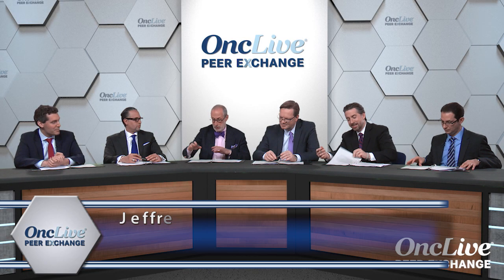Treating BRAF-Mutated Metastatic Melanoma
Jeffrey S. Weber, MD, PhD; Hussein Tawbi, MD, PhD; Omid Hamid, MD; and Jason J. Luke, MD, FACP, discuss molecular profiling and considerations for selecting therapy in metastatic melanoma.